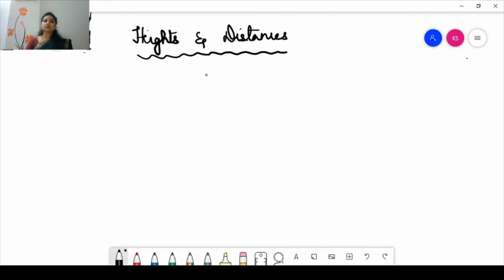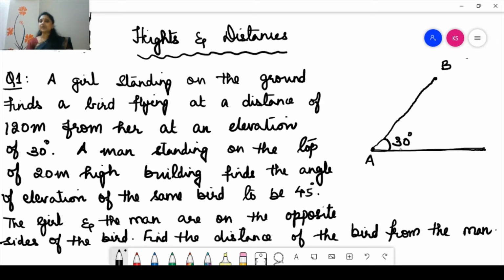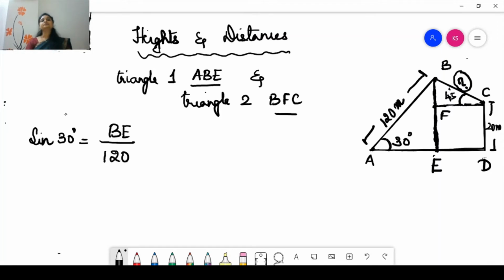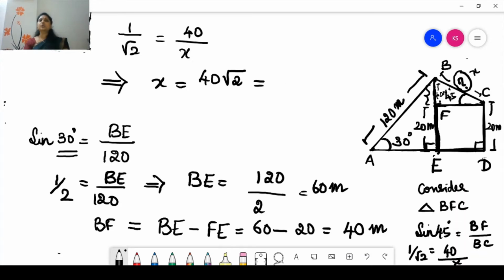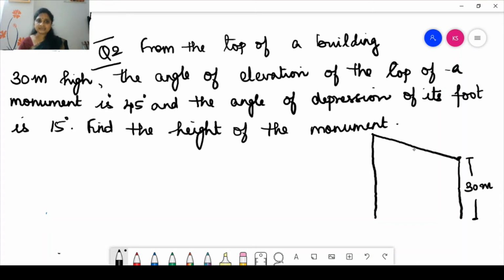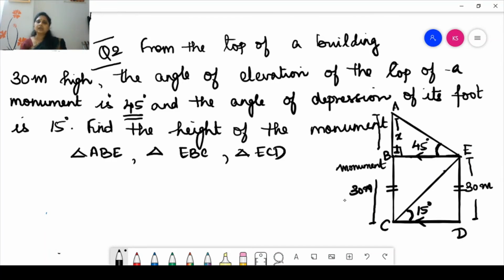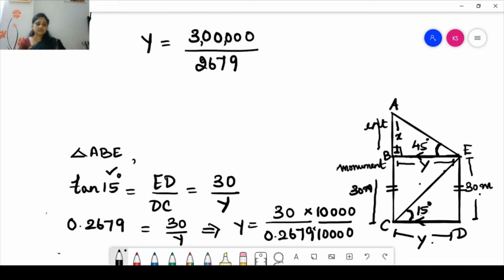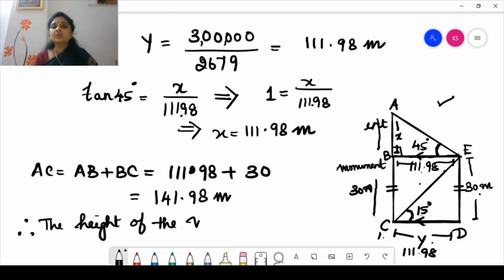Trigonometry Heights and Distances 1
Heights and distances - Tips and tricks for the examination. A couple of problems are solved with complete explanation.